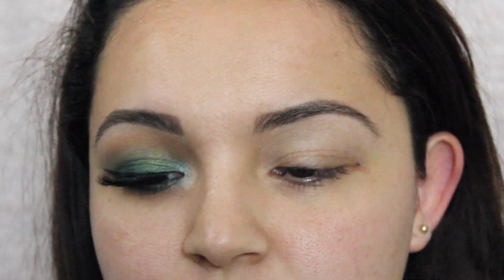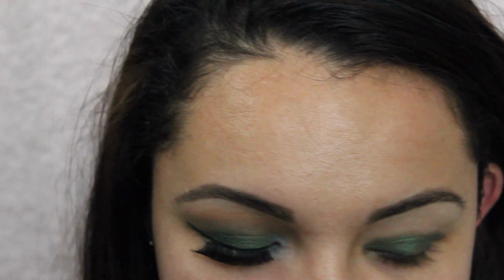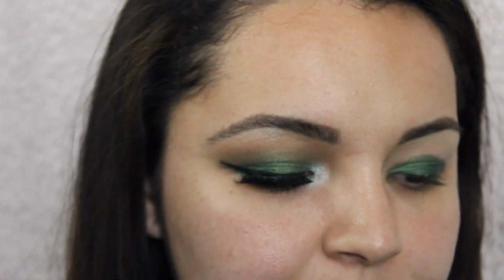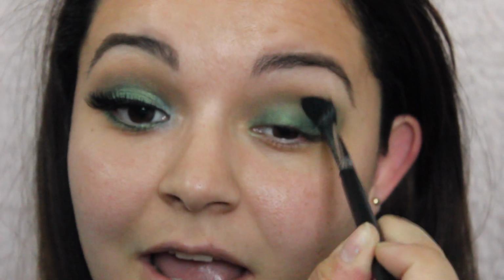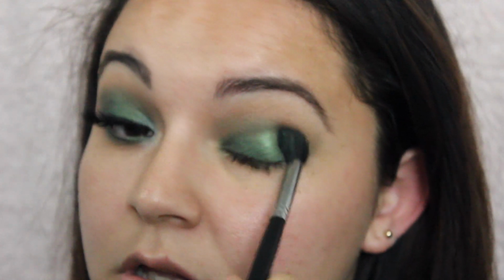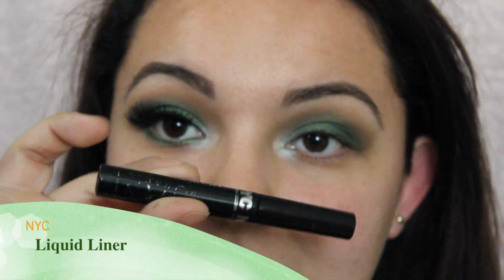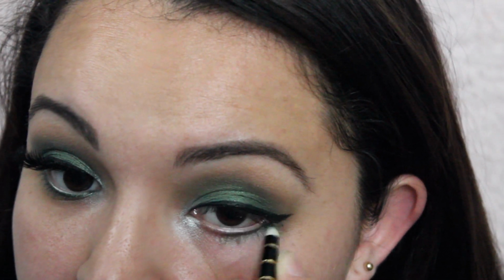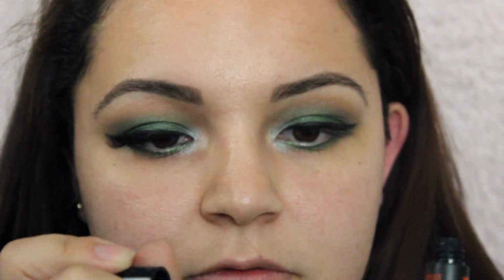Green Envy | Eye Makeup Tutorial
Hey Beauties SO I hope you enjoyed this eye makeup look I finally was able to sit down and do a talk threw for you guys its just a little more difficult unless my baby is sleeping but dont forget to give this video a thumbs up if youenjoyed it and subscribe if your new and i will talk to you beauties in my next video

Products Mentioned

Morphe Brushes Jaclyn Hill Palette
Maybelline Color tattoo (edgy Emerald)
Ardell Falsies Studio effects (#105)